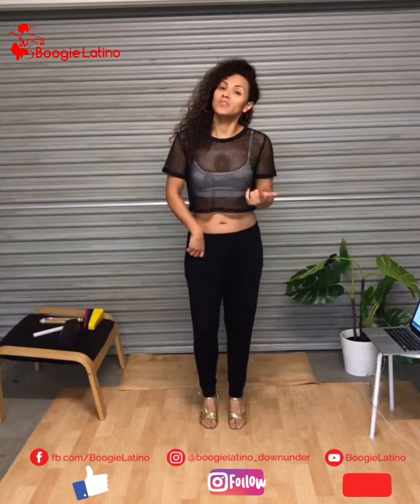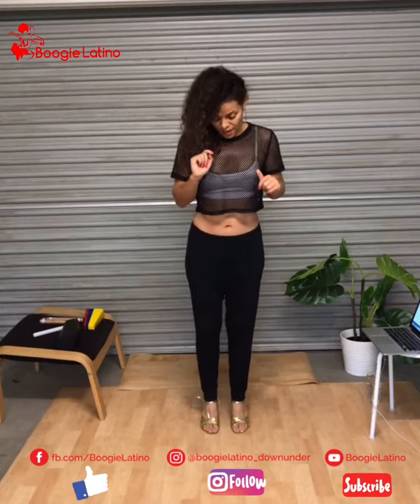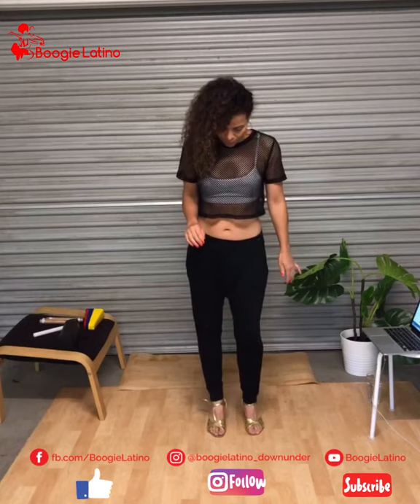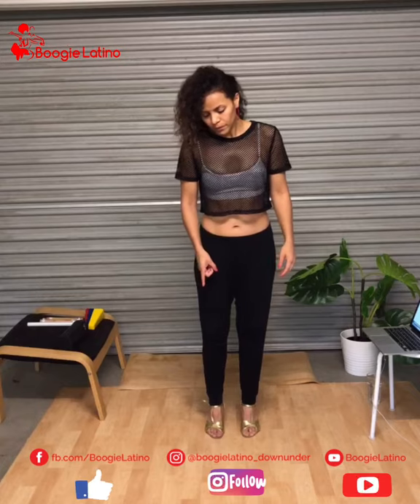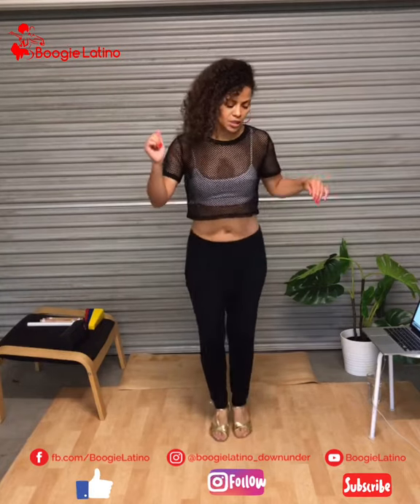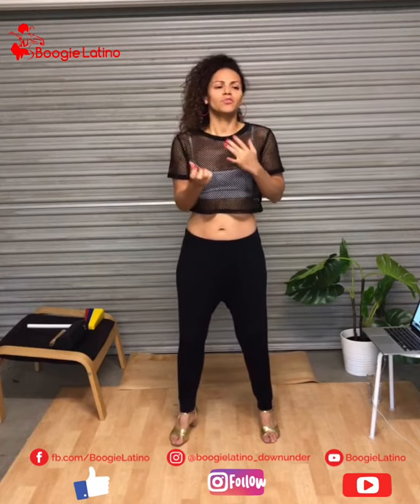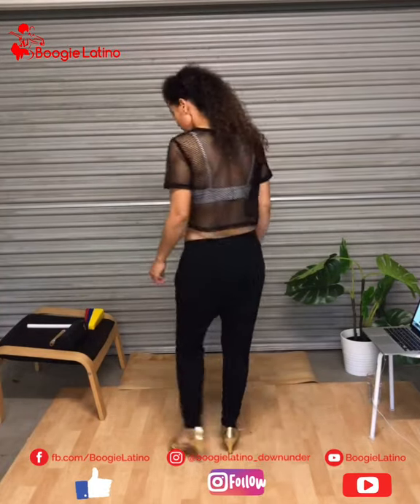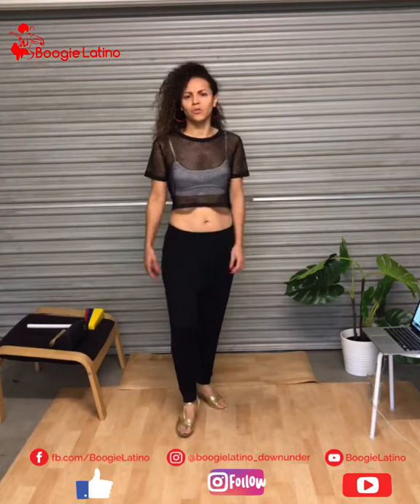Full Lesson Salsa for Beginners(Latino Style) - Social Latin Dance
I hope it helps you to become a great social latin dancer if you have any questions please let me know.

▬▬▬▬▬▬▬ ABOUT ME ▬▬▬▬▬▬  Who am I?

Hi , I am Diana  if I am right you also love Latin music and latin dance.
I am LATINA , passionated about my culture and how dancing makes us HAPPY, GIVE US ENERGY , LETS US CONNECT WITH MUSIC, WITH OURSELVES , WITH OTHERS ! ⠀⠀⠀⠀

I just want to make sure you are in the right place so I want to say:
Social latin dancing is very different from what you may see outside Latin American countries.   In Latin America MUSIC is every where, in the bus, at the shops, at the dentist, at the dr, at the parties , at work , every where, it is part of our culture.  There are so many genres, I am more inclined  to those ones that have African and tropical Caribbean influences, perhaps because of my mom who is from the pacific coast of Colombia( where most afro colombians live) , perhaps because of the mix of races I come from, whatever the reason, for me that is the music that invites me to DANCE and let me project a positive  energy in and out!

Apart from that,  Dancing is that thing that makes me feel so happy so confident , so present, so in a such a positive vibe that I still don’t understand why some people do not dance !

The type of dancing I want to share is not within the professional dance context.  I specifically want  to help people to develop rhythm , body control and confidence so they can look and feel great when they dance.  I also want to help you to develop you own style so you don’t dance like everyone else but yourself and you have the tools to be a creative and adaptable social dancer if you dance with someone else!

I also want to give you some historical context of where the latin music and latin dances come from, because I don't know about you but for me is very important to respect other cultures, their traditions have some general cultural knowledge where I don’t disrespect anyone out of ignorance!

For me being outside of Latin America , is really important to show what social latin dance is , fun, flavour energy , connection, adaptability!

Why I want to do that? Surely is a way to still be connected with my culture, with essence, with what I learn from little and also a way to create a community that is interested in what I am too!

Feeling the music, understanding it and D A N C E it away!!

ps: I don't now the rights of the music. Used for didactic purposes.